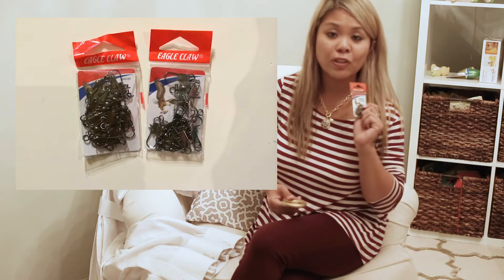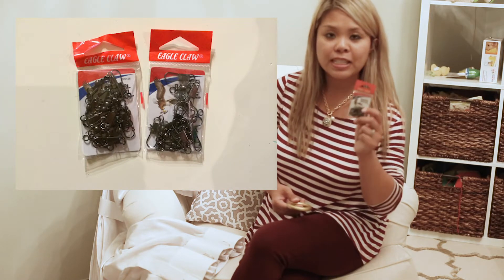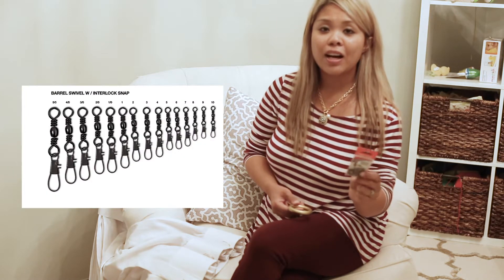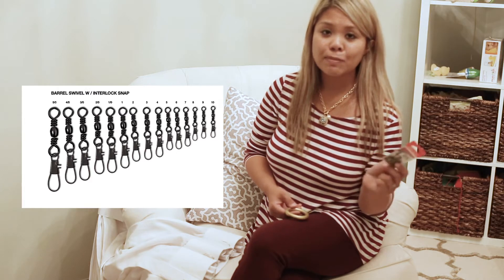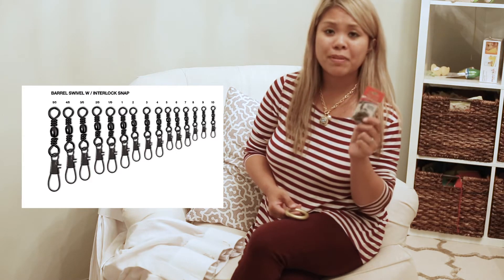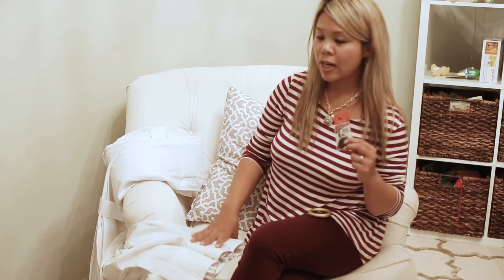SUPER EASY Hack to Lengthen Drapes No Sew Tip | Easy DIY to Fix Too Short Curtains and Look Tailored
Learn a quick hack on how to lengthen drapery panels with fish hooks below!
After following interior design rules, do you ever find that you have a need to lengthen drapery panels in order to skim, break, or puddle the floor? If so, I’ve got just the hack for you!

For those that were unaware like me, there are standard design rules on how curtains and drapes should be hung so that the panels length hang appropriately. First, buy Fishing Barrel Swivels with Interlock Snaps. You can get them at Walmart for about $3 in various sizes depending on how long you need your curtains to be lengthened. Although this also does not fall into the realm of the interior design etiquette, I think that the importance of your drapery length outweighs the spacing between the rings and the curtains. Here is the after image of how it looks. It didn’t stand out to you did it?

If you have a question about productivity, content creation, online small business marketing or anything else, post in the comments section below.

I’m a mom of four living in the the heart of the midwest in a typical suburban home. On this channel, I share tips and tricks as a modern working mom to be able to create a life you love. My goal is to help families make their home their happy place as well as manage and control the busy season of parenthood.

My home is my happy place, but I can’t break the bank to decorate! I’m sharing ways on how to decorate affordably as well as easy DIY projects that you can do on your own. I also share the latest trends in modern technology to help successfully manage work and family life!